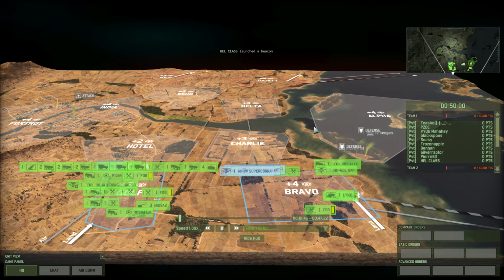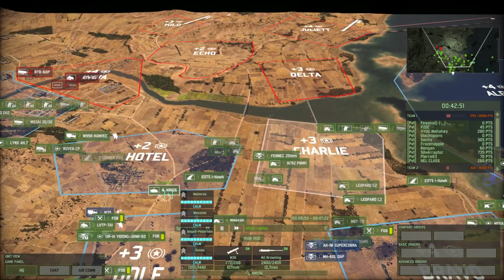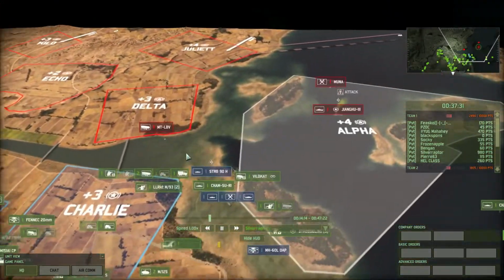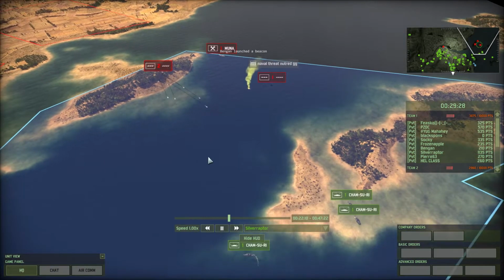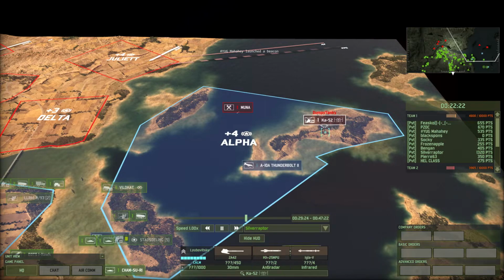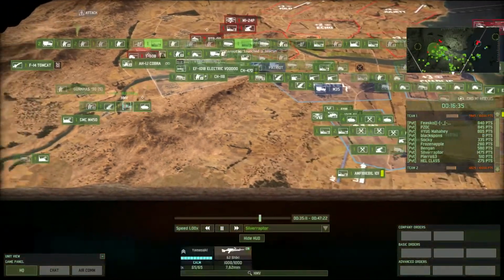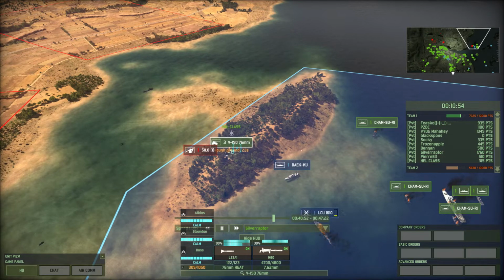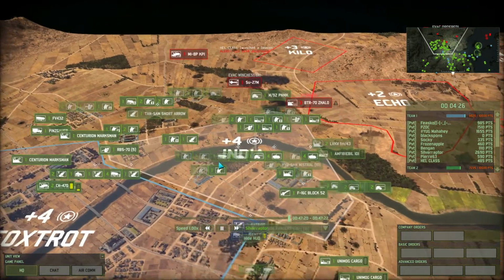Wargame Red Dragon - Different Tactical Map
Went back to some wargame. Decided to do a tactical game. However, instead of the typical tactical maps that are commonly played, I joined a tactical that had a naval part to the game. It was certainly a different kind of game, so I wanted to try my hand back with this game to see if I still got it.